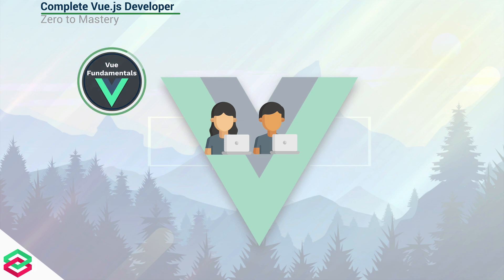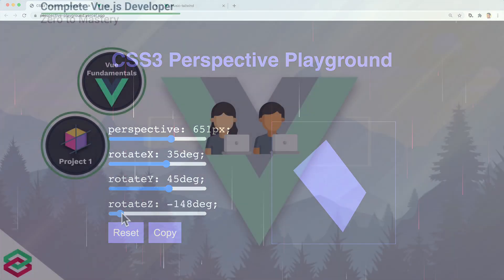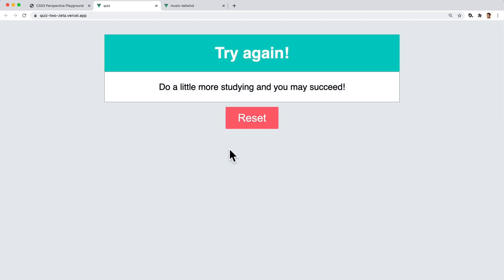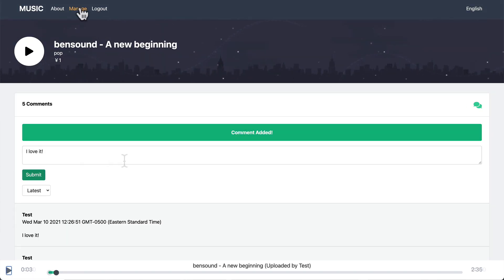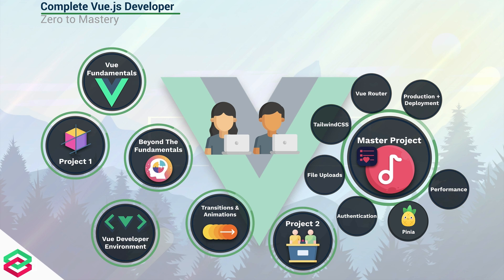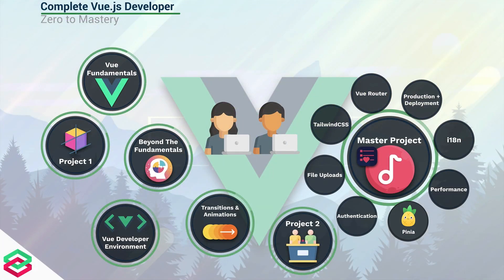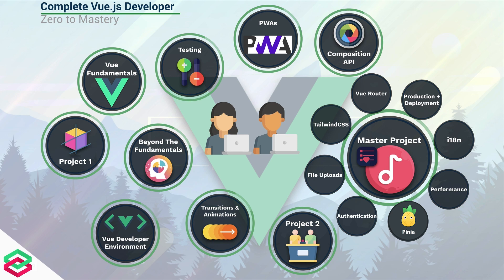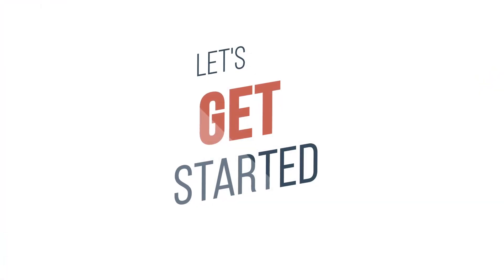[Vue Course Outline] Complete Vue Developer in 2026 (Pinia, Composition API, Vitest)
The only Vue.js tutorial + projects course you need to learn Vue (including all new Vue 3 features), build large-scale Vue applications from scratch & get hired as a Vue developer in 2026. Go from Zero To VUE Mastery.

This Vue course is focused on efficiency. Never spend time on confusing, out-of-date, incomplete tutorials anymore, and instead, learn to build professional and modern apps using Vue 3.

◾ You want a step-by-step guide to learn Vue.js from scratch all the way to being able to get hired at a top company, making over $100,000 / year
◾ Students who are interested in going beyond a normal "beginner" tutorial
◾ Programmers who want to learn one of the most in-demand skills of a web developer
◾ Developers that want to be in the top 10% of Vue developers
◾ Students who want to gain experience working on large, scalable applications
◾ Bootcamp or online Vue tutorial graduates that want to go beyond the basics
◾ Anyone who wants to get hired as a Vue developer

💥 Why take this Vue tutorial + projects course?

We guarantee you that this is the most comprehensive and up-to-date Vue tutorial + projects course that you can find. You will learn Vue from scratch (including all new Vue 3 features), build your own professional Vue.js apps and get hired as a Vue.js developer in 2026!

This project-based course will introduce you to all of the modern toolchain of a Vue.js developer in 2026.

Along the way, you will build a massive full-stack Music Player application similar to Spotify using Vue, Pinia (updated from Vuex), Vue Router, Composition API, Firebase, Vitest, Sass + more.

This is a large-scale, professional Vue app that you'll be able to add to your portfolio and impress prospective employers with.